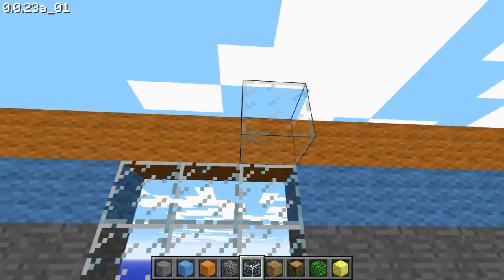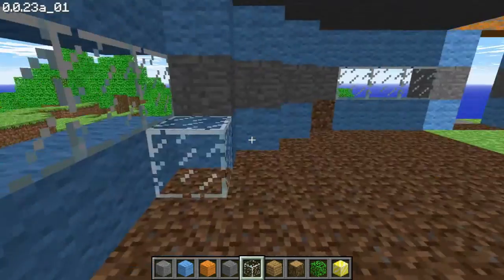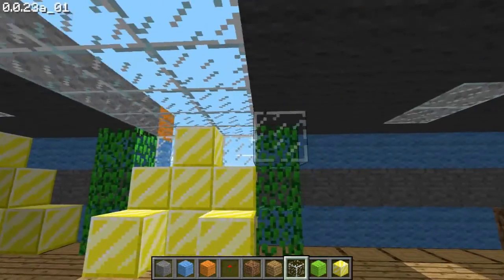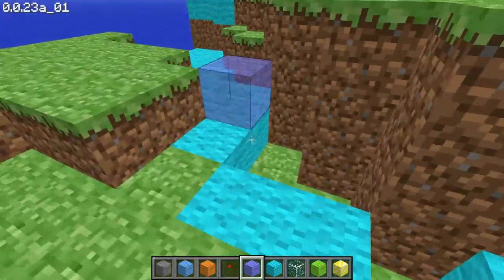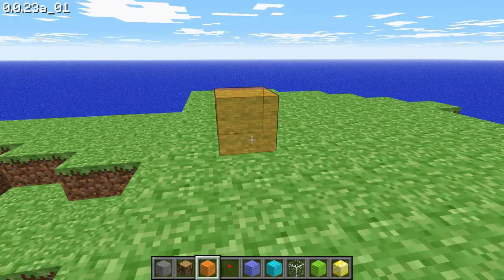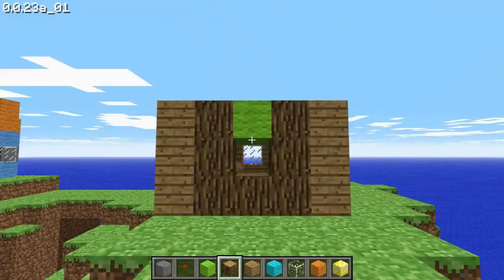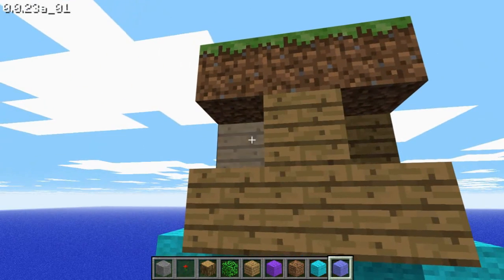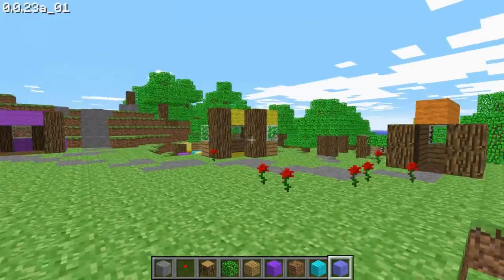Playing the classic minecraft?!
What's up ya'll!
Minecraft has turned ten years old! For that they had let us play the classic minecraft.
In todays video we got to play the classic minecraft and build a kingdom that was requested.

To play the classic minecraft you can go here to the minecraft website and below you should see the anniversary for minecraft click that and scroll down and you'll see a link to play.